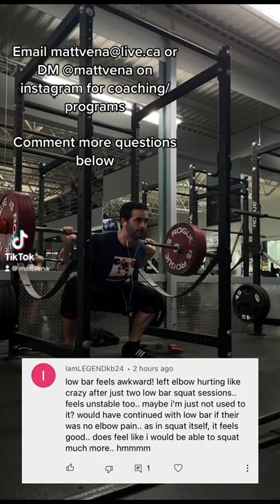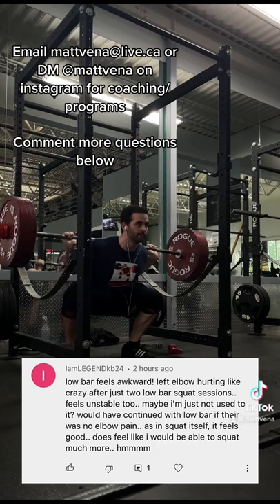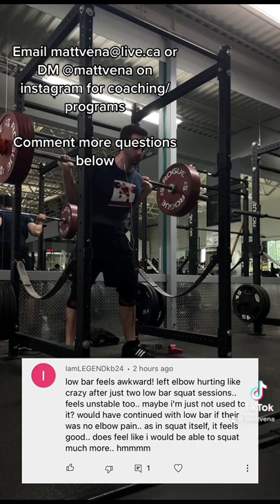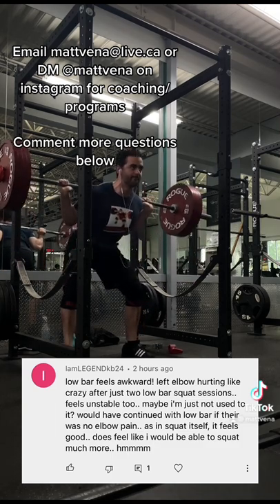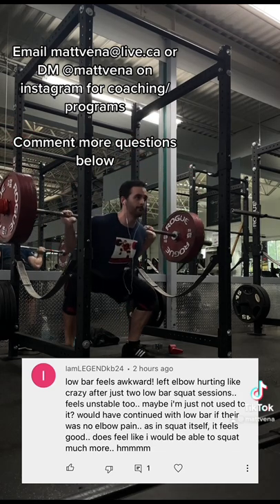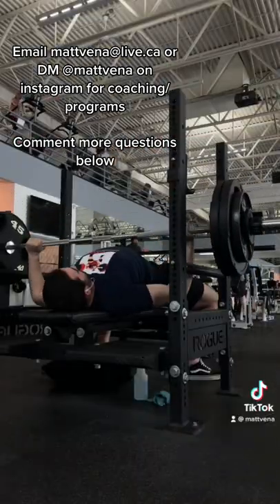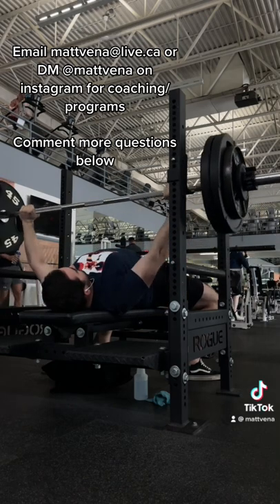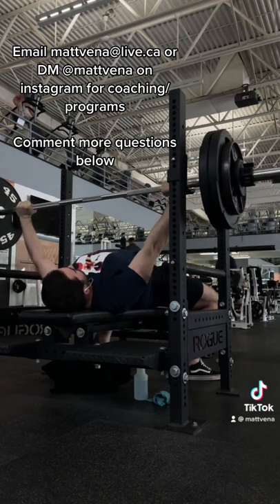LOW BAR SQUATS SUCK 🤢